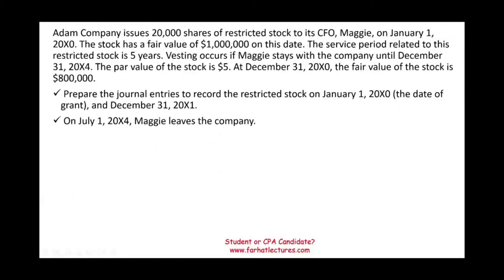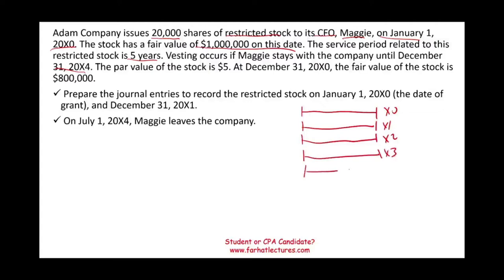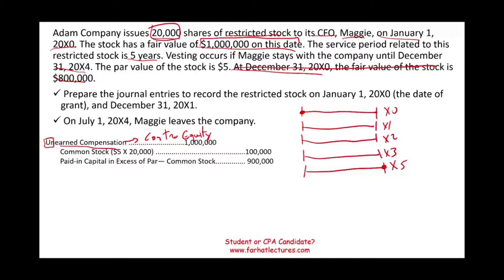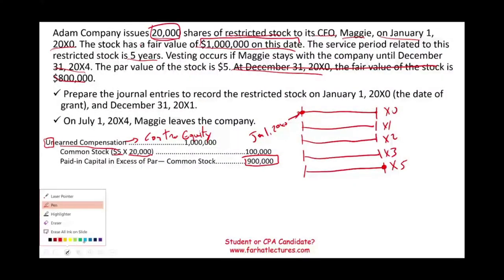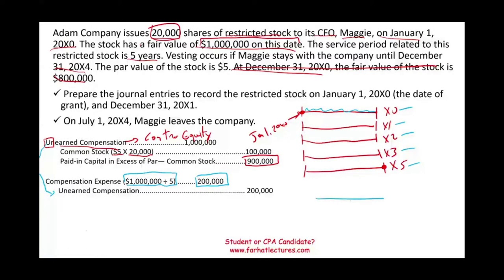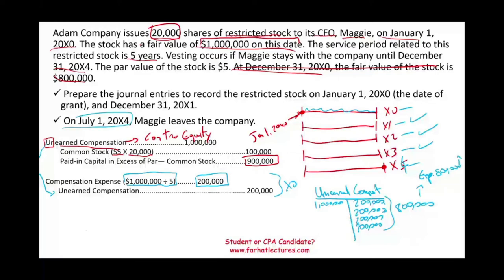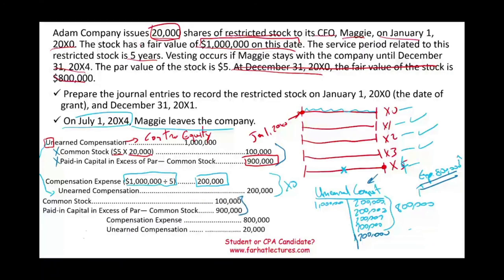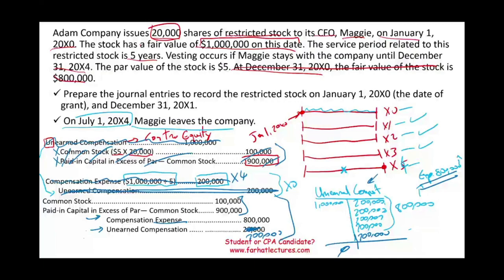Restricted Stocks Example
In this session, work an example for restricted stocks.